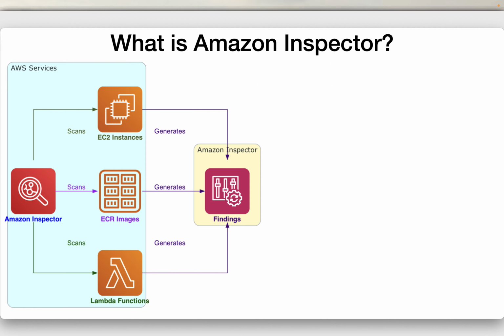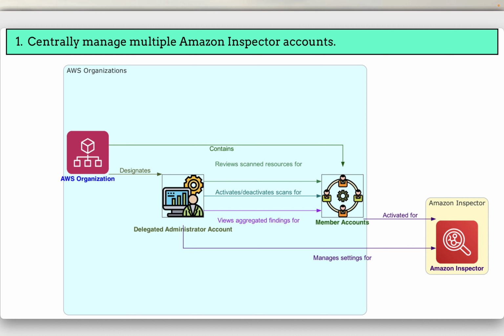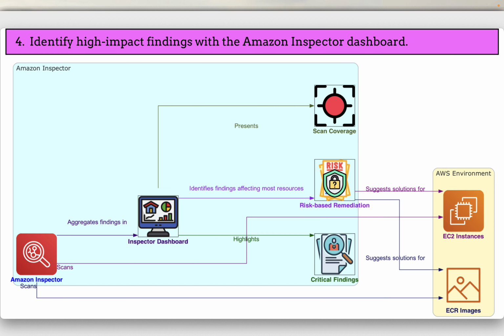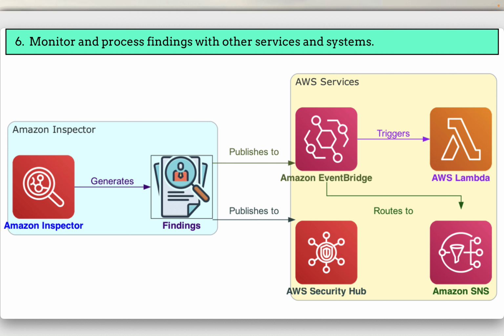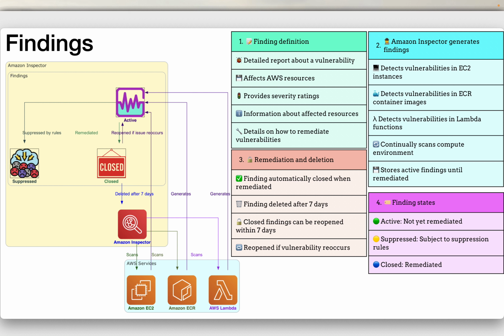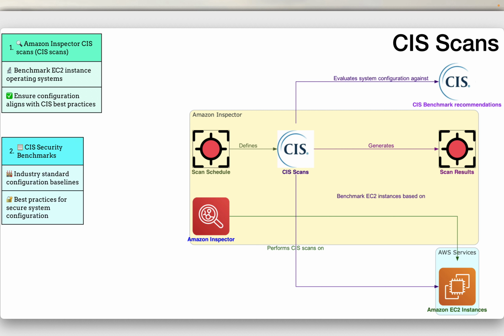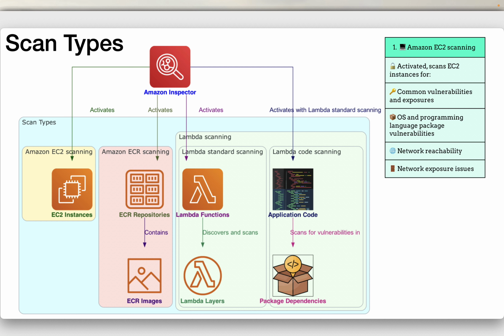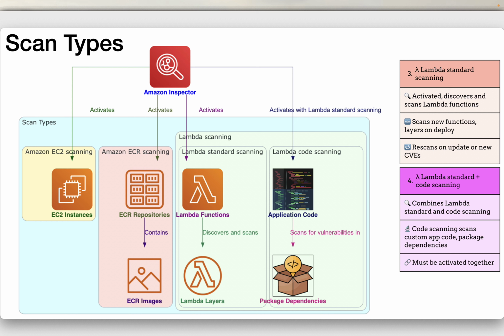Amazon Inspector - V1